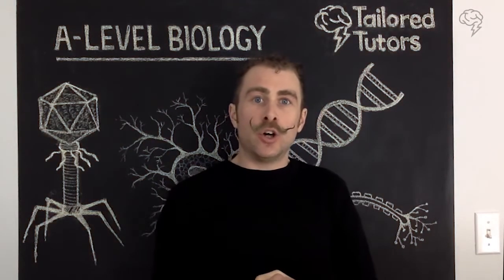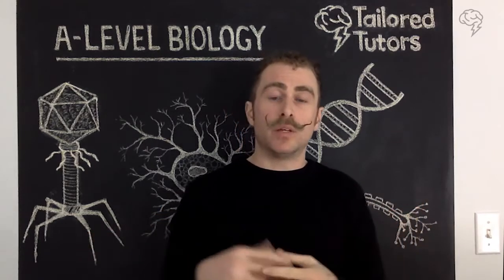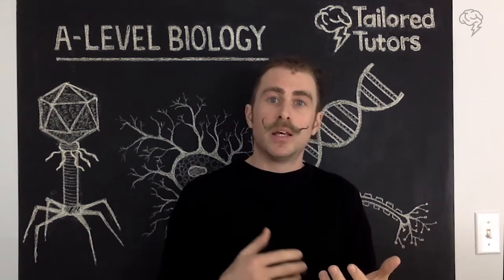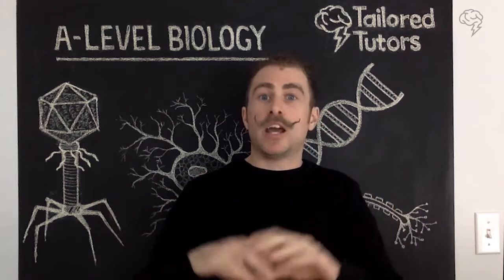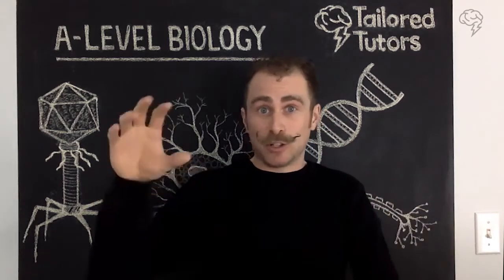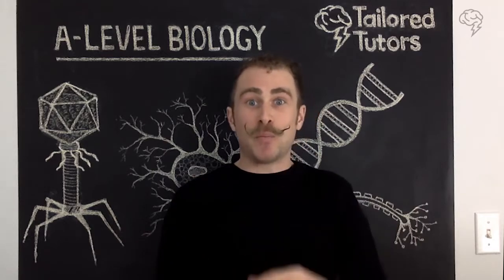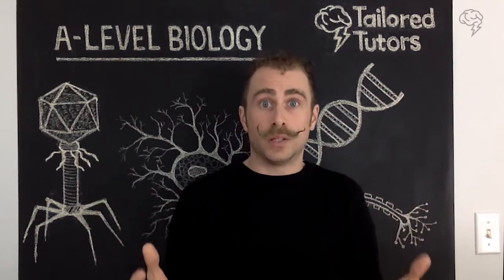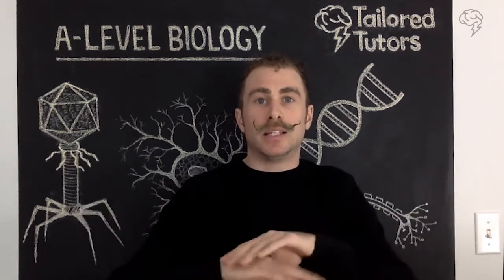Tailored Tutors - Dynamic Equilibrium [AQA]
Khadidja asked us a question about dynamic equilibrium on the Introduction To Ecosystems video tutorial by Tailored Tutors. Our expert biology tutor Rich gives his exam focused answer right here!